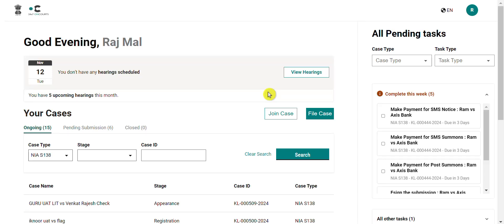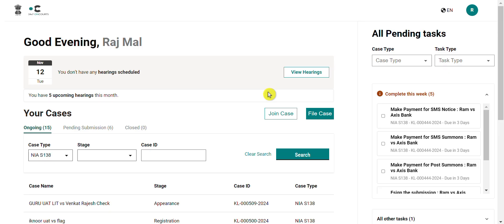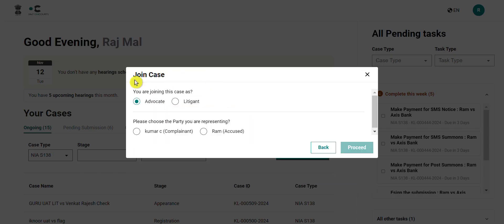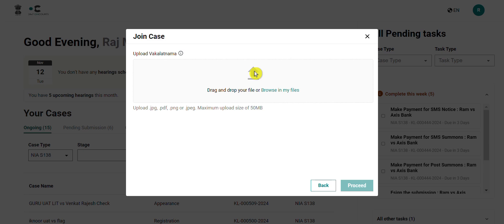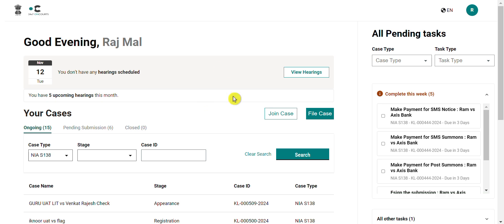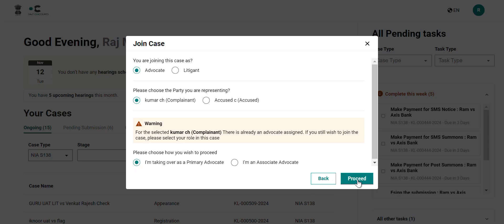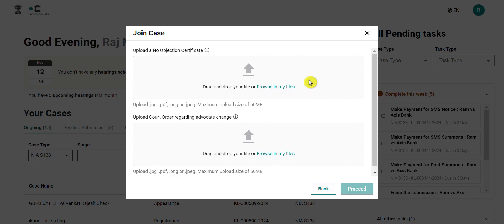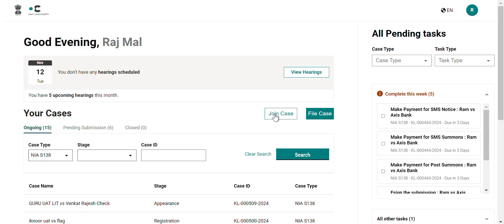24 x 7 ON Courts | Walkthrough | Module 7 | Join a Case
Transform your legal practice with the 24x7 ON Courts platform, for efficient case management under Section 138 of the Negotiable Instruments Act, 1881.

In this video, we cover Join A Case.

🛠 Key Features of 24x7 ON Courts:

* Fully digital case filing and tracking
* Integrated e-payments and summons management
* Asynchronous scheduling for flexibility
* Video conferencing for hearings

🌟 Learn how to simplify complex tasks and save time with our user-friendly interface.